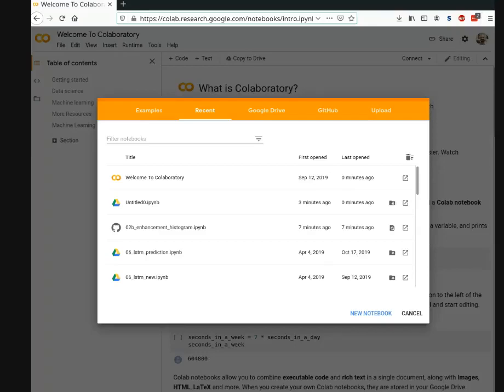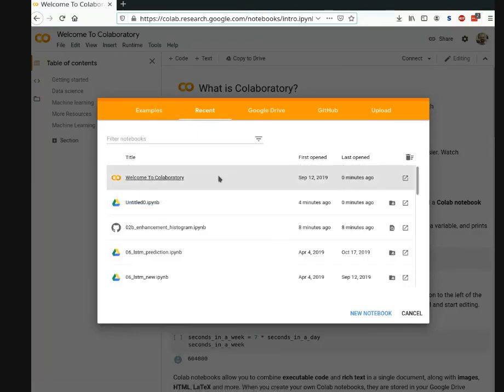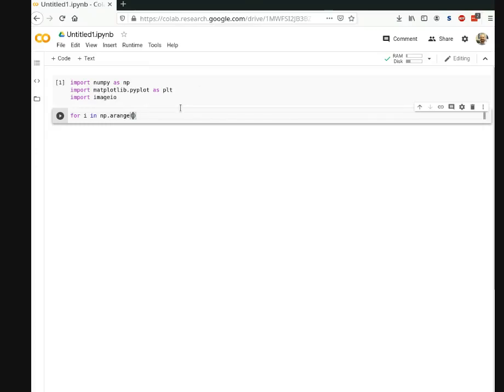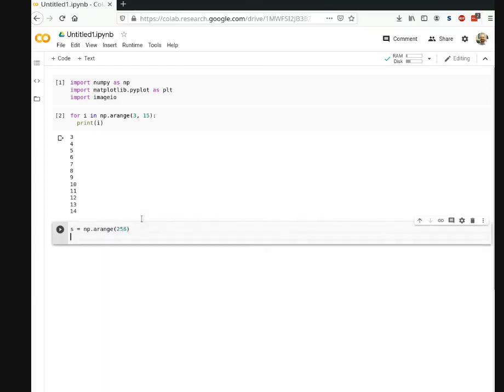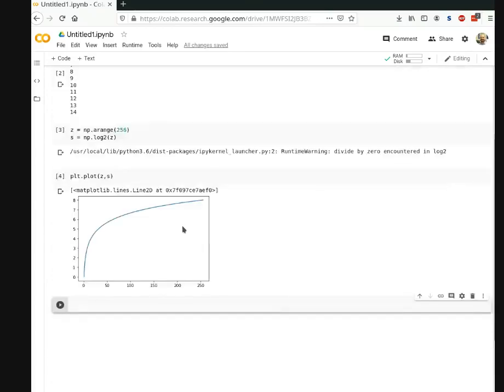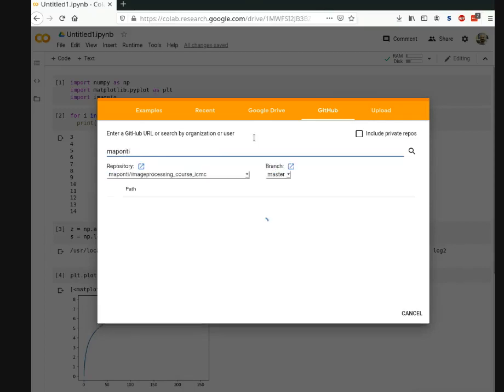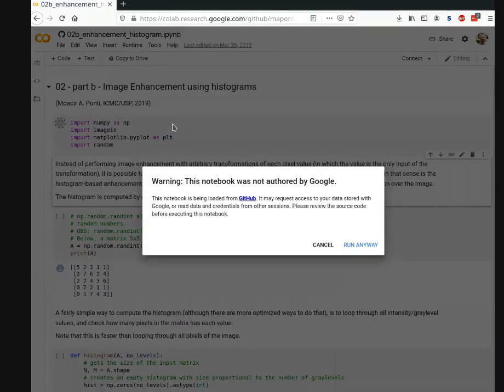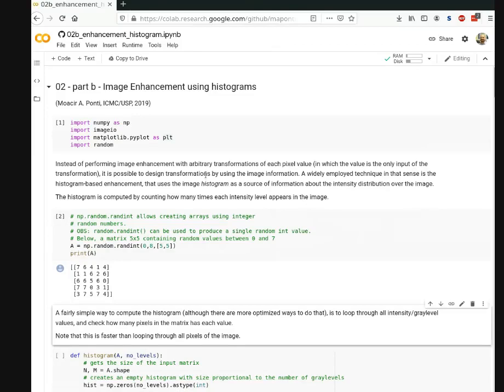DIP 02 - Google Colab (Bonus Content) c